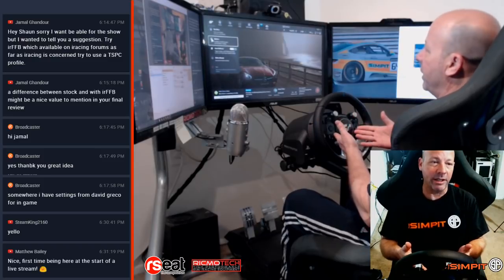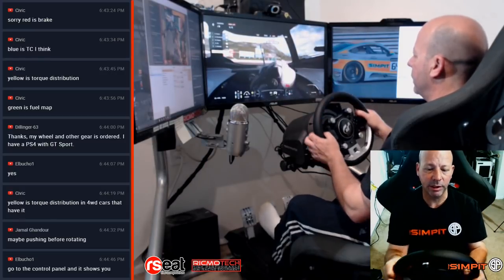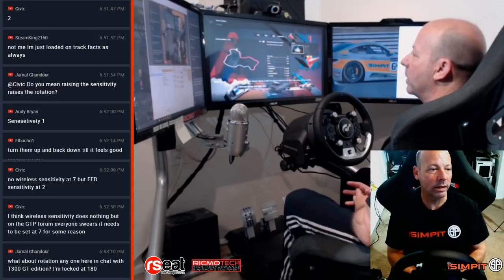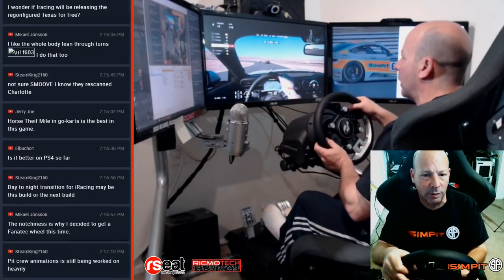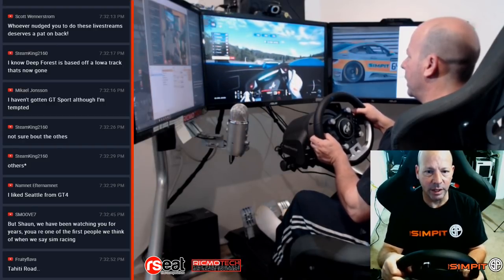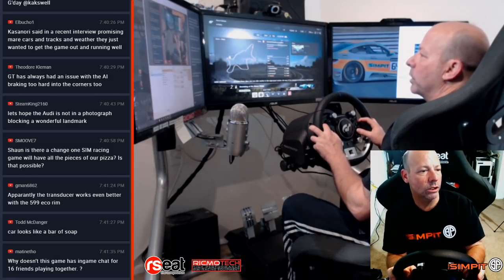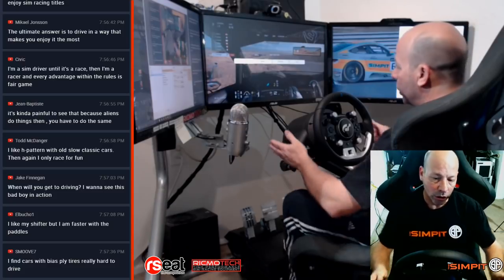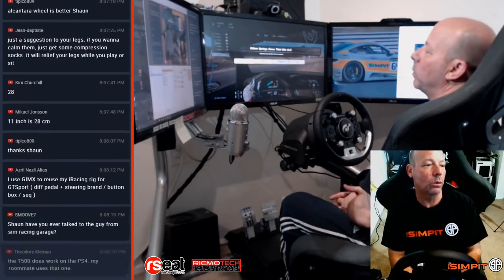Thrustmaster T-GT first Drive on GT Sport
The Thrustmaster T-GT is not only the new flagship model of wheel from Thrustmaster, but it also comes to us as the GT Sport branded wheel.  This wheel was built with features that at this time ONLY work on GT Sport.  The wheel even comes with a mode button for when driving that game in particular.

I want to know is it better on the PS4 than on the PC?

Does this wheel make GT Sport come to life?

This will be our very first test with the wheel and the game it was designed for together as we start assembling our thoughts for a review of the T-Gt on the show.